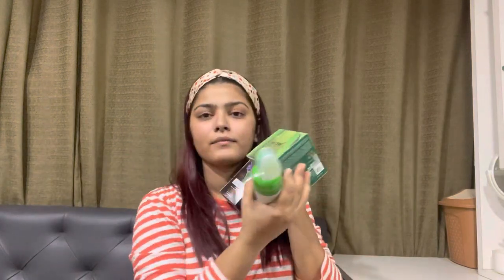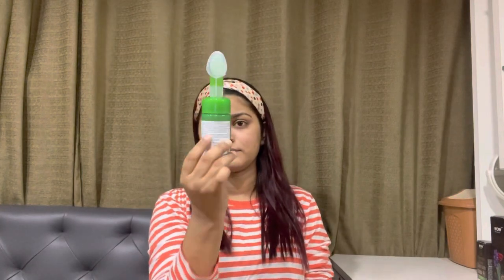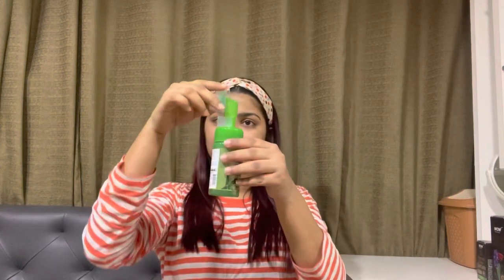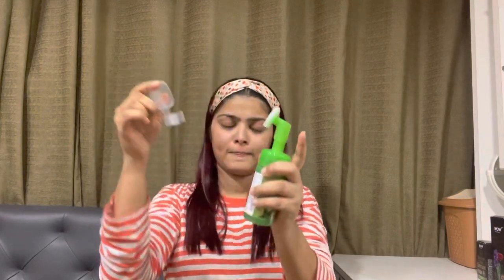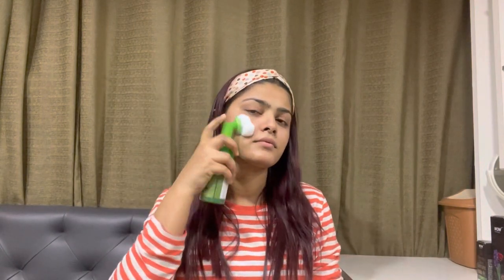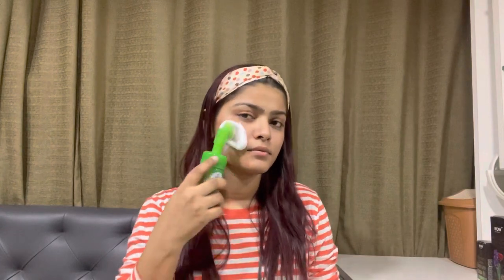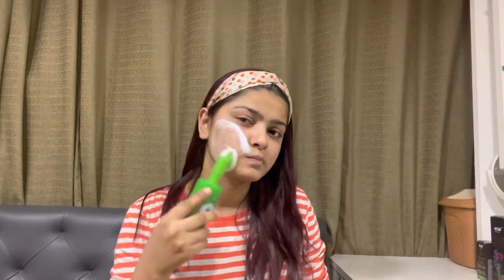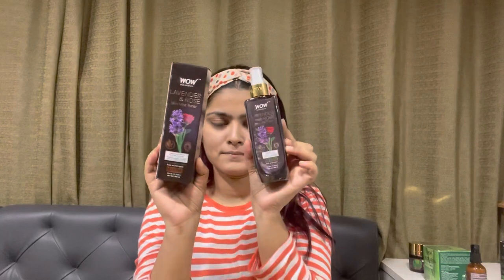Skincare regime ft. WOW SKINSCIENCE | Cleanser, Toner, Serum, Moisturiser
Hey guys,

So I tried the Skincare range by wow and this is how use all the products step by step. Hope you like it as much as I liked using them.
Much love
Afreen :)